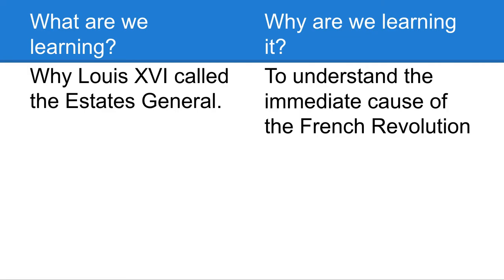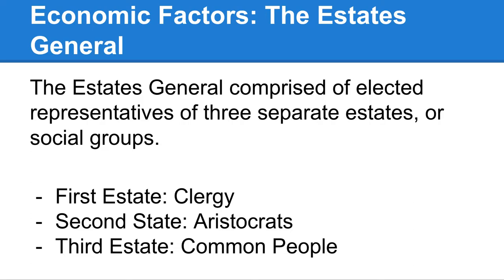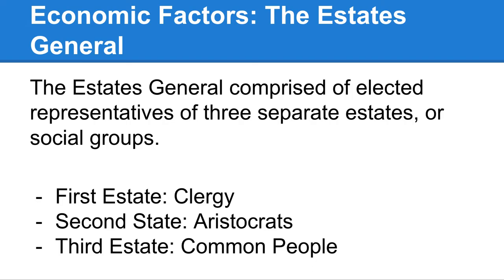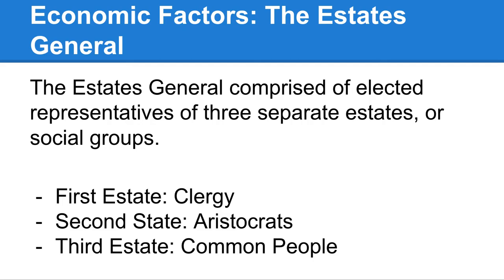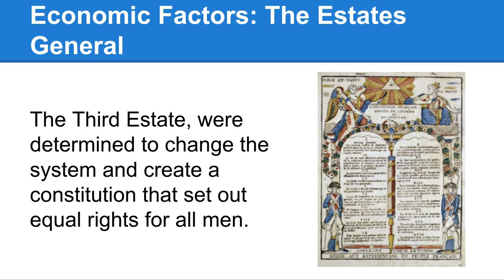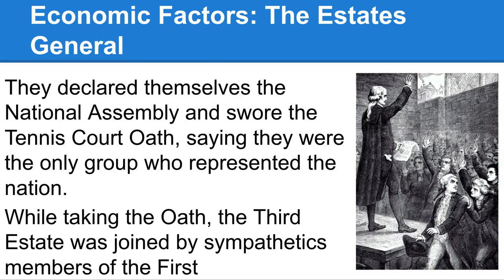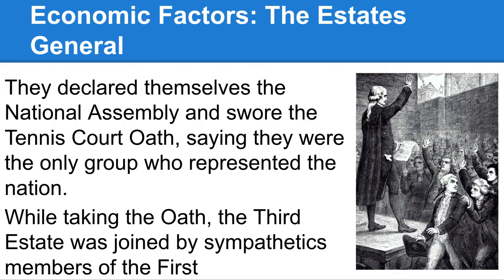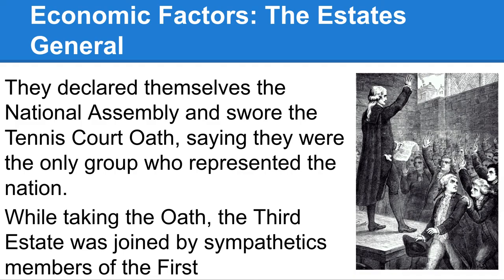Social 20 2.7 The Estates General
Who were the Estates General?